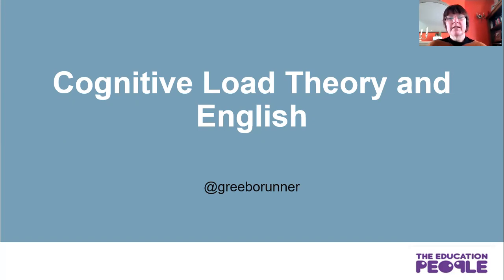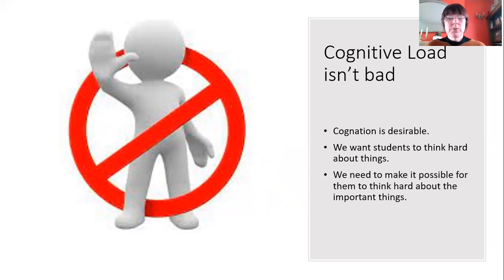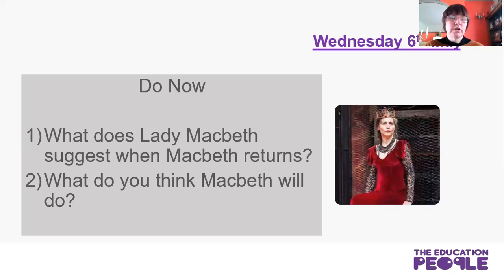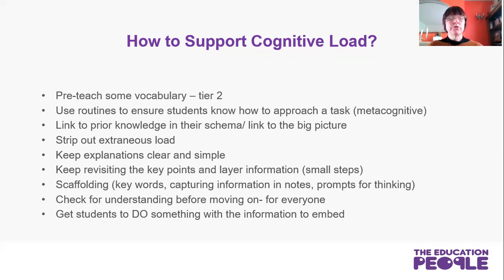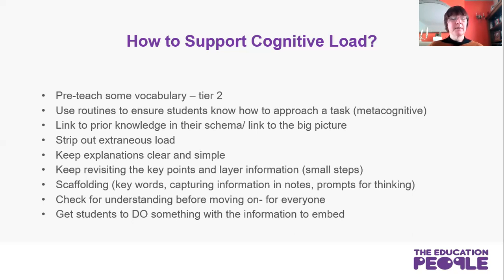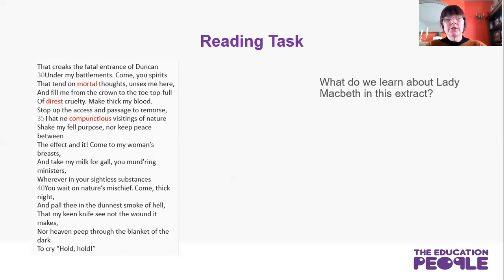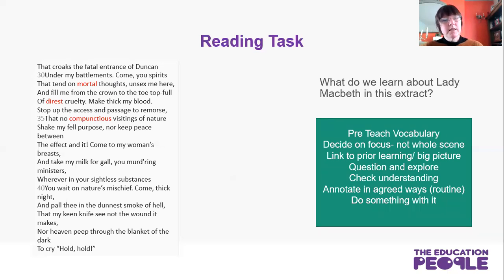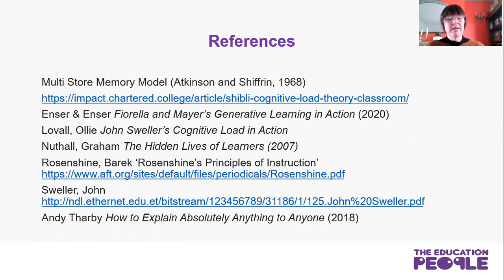Cognitive Load Theory in the Classroom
Zoe Enser, Lead English Advisor for Kent with the Education People, explores how an understanding of Cognitive Load Theory can help teachers and pupils in the classroom.

Her latest book, The CPD Curriculum, is available